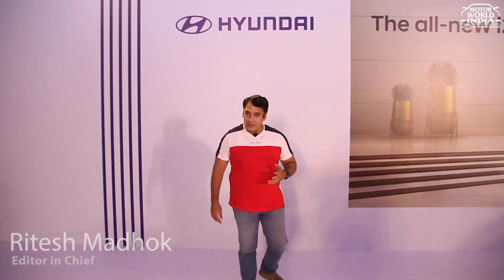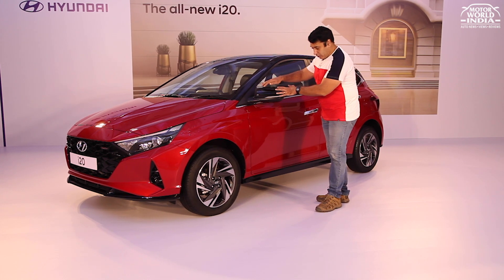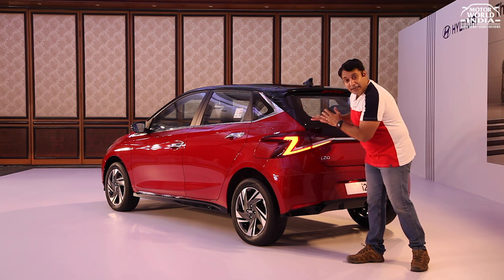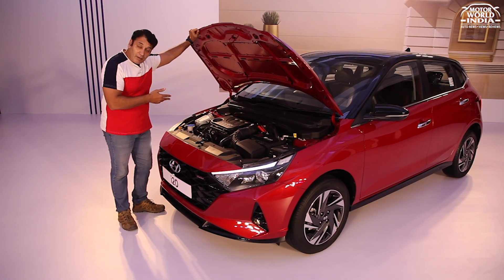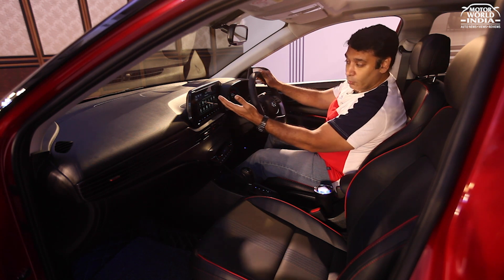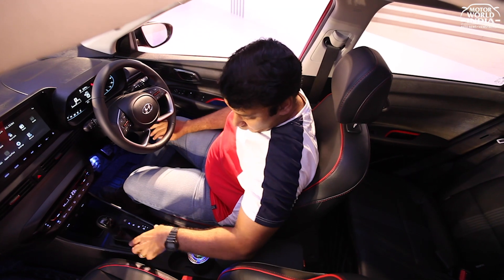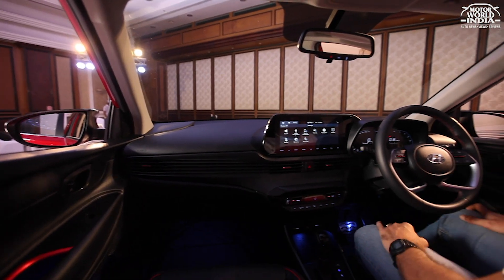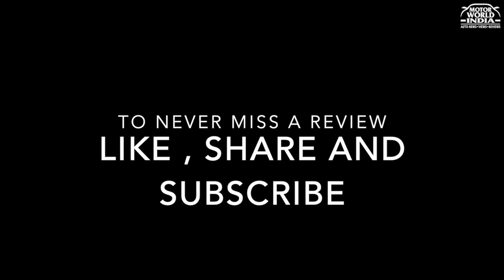2020 Hyundai i20 First Impression | Walk Around | Hindi | Premium Hatchback | Motor World India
Hyundai leke aaya hai latest version apni premium hatchback i20 India mein. Hum aapko batayenge sabkuch iss sundar aur sporty car ke baare mein apni 1st impression jhalak video mein

Hyundai has got the latest version of its Premium Hatch the i20 into India, our video will tell you all finer details on it